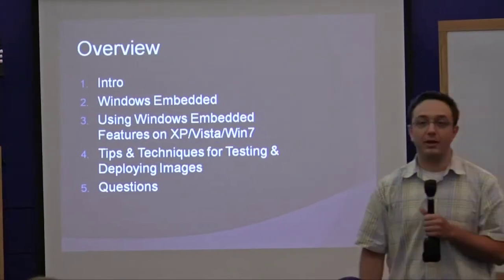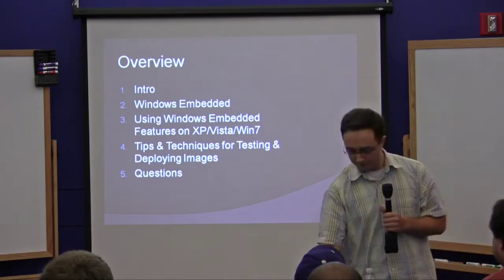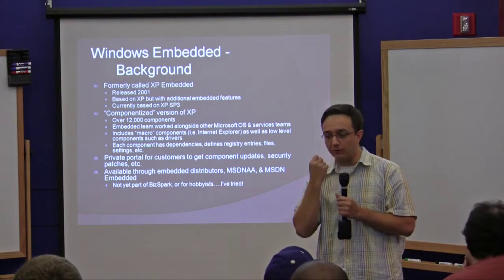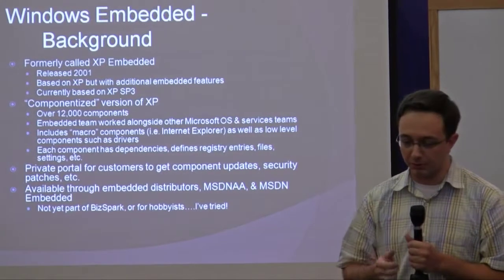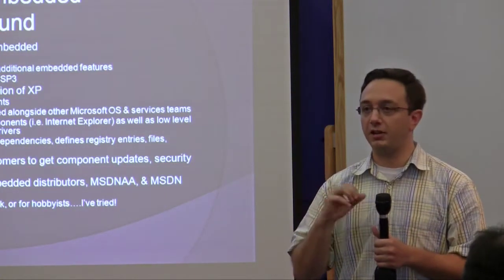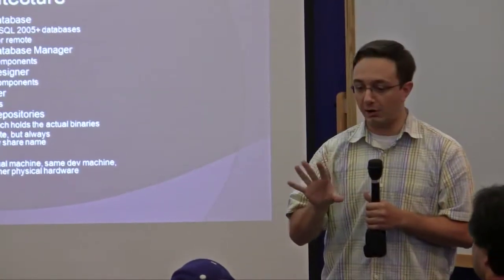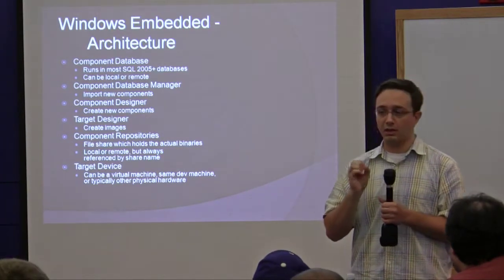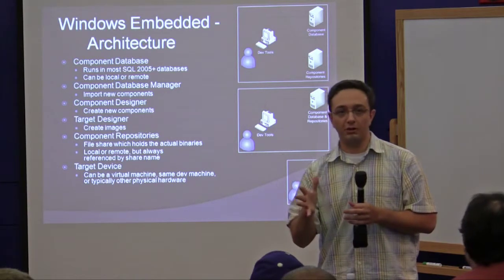Windows Embedded Architecture P1 - Silvio Fiorito - AFK Fest 2009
Overview of windows embedded, formally called XP embedded. Discussion of components that make up Windows Embedded. Discussion of the Architecture of Windows Embedded.